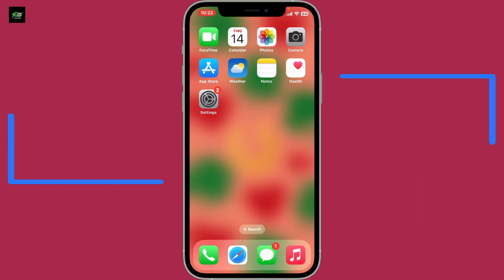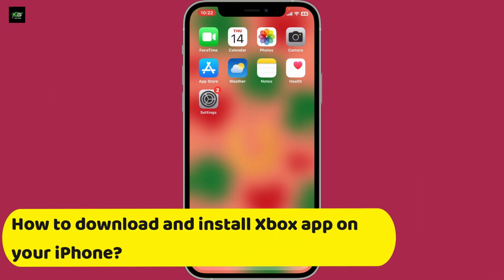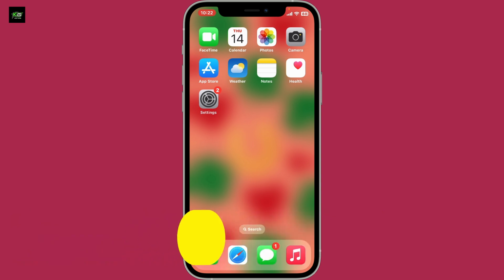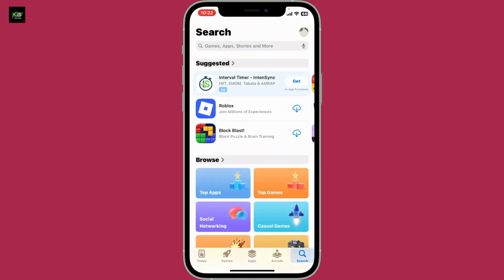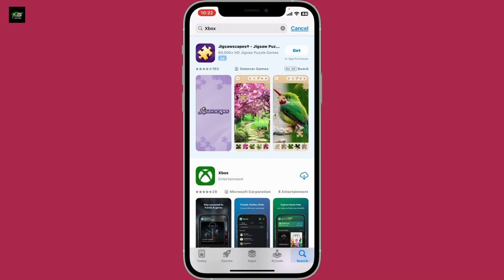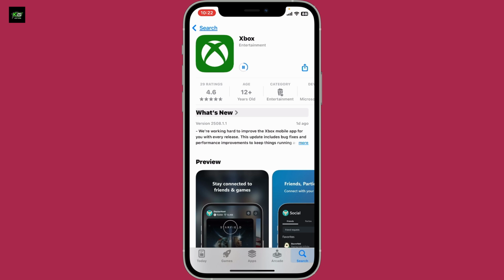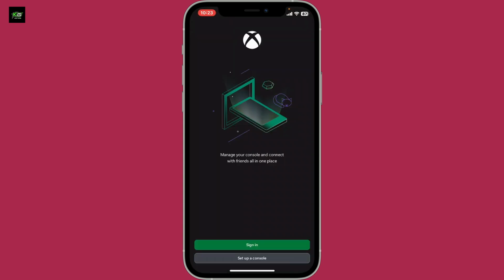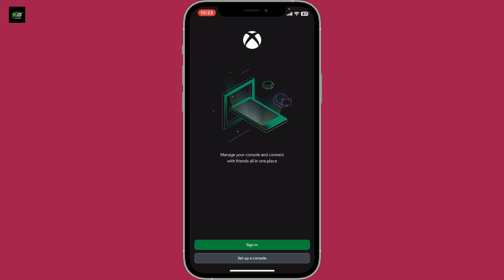How to Download Xbox App on iPhone (Step-by-Step 2025)?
Want to play Xbox games and manage your Xbox account directly from your iPhone? In this step-by-step tutorial, I’ll show you how to download and install the Xbox app on your iPhone (2025 guide). Follow along and start gaming on the go today!